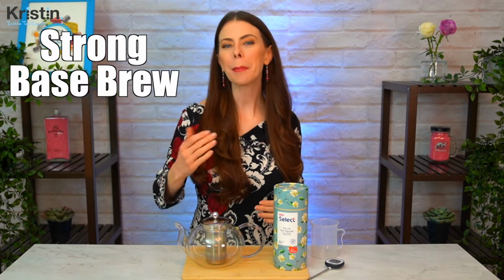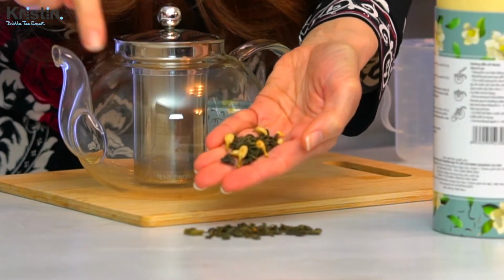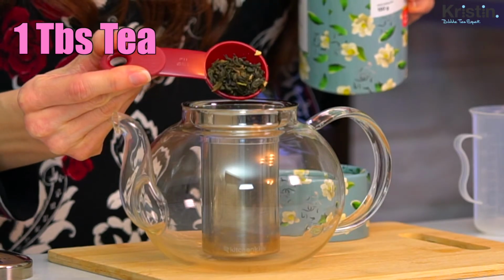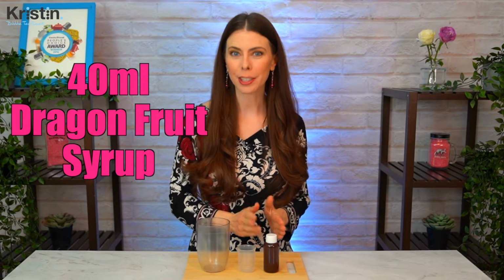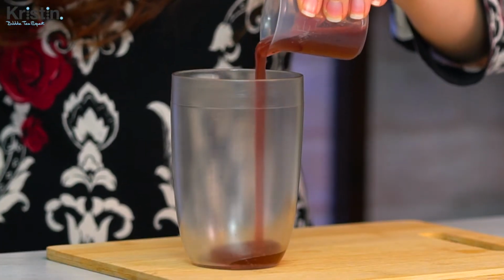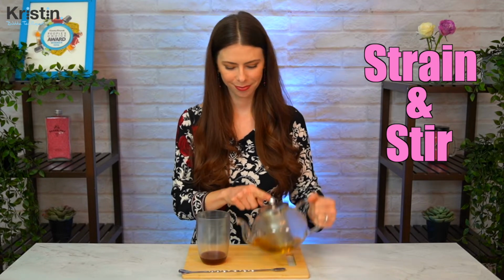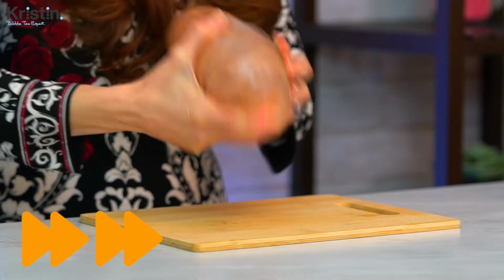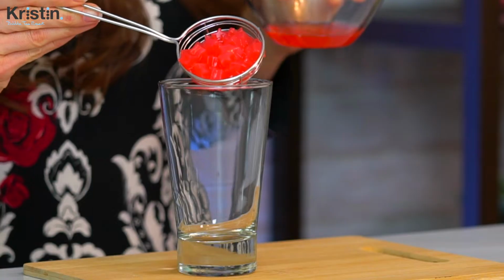Dragon Fruit Syrup Bubble Tea Recipe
Hey, I'm Bubble Tea Kristin! 🧋 In today's video I will show you how to make a Dragon Fruit Bubble Tea at Home using a simple and easy Syrup Recipe!
🍹 In this video you will learn how to make this amazing Boba Beverage, using simple ingredients that you can purchase from numerous online retailers around the world.
🍹 This video is great for both beginners and boba tea shop owners alike!

Ingredients:
🍹 1 Tbs Loose Leaf Jasmine Green Tea
🍹 175ml of 70º Celsius Hot Water  (6oz at 158º Fahrenheit)
🍹 40ml Dragon Fruit Syrup (USA 1.35oz)
🍹 (Optional) 1 tsp Fructose Powder or 7ml Fructose Syrup (USA .25oz)
🍹 Ice
🍹 Topping of your choice

Fun Fact: Dragon fruit is also called Pitaya or Strawberry Pear
🏆 *Bubble Tea Kristin 'Approved Services!* 🏆

I have made this video in the UK using English. Closed captions should be available in many different languages.